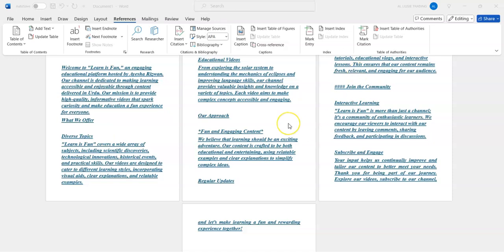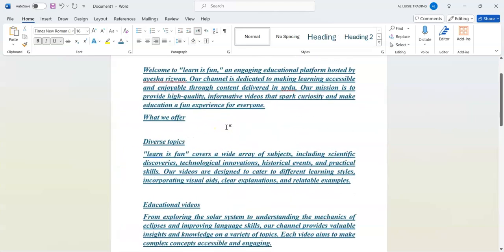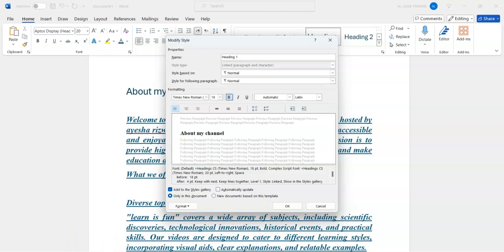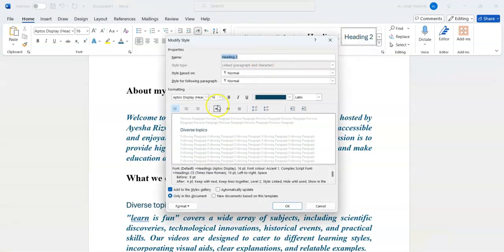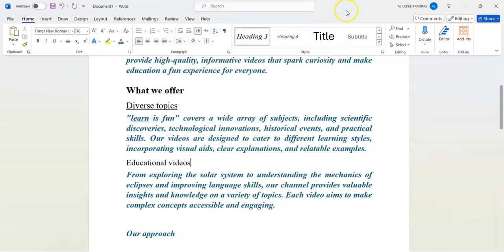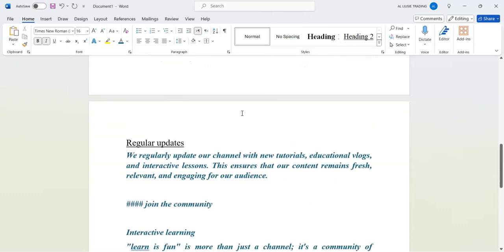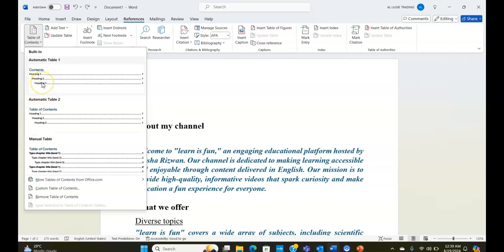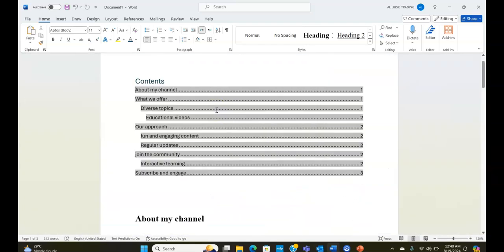How to do usefull formating and how to create Table of Content in ms Word | Step by Step guide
Learn how to easily create a professional Table of Contents in Microsoft Word with this step-by-step tutorial! Whether you're working on a report, thesis, or any long document, a well-organized Table of Contents is essential. In this video, we'll walk you through the process of setting up headings, formatting the TOC, and updating it automatically as your document changes. Perfect for students, professionals, and anyone looking to improve their document formatting skills. MicrosoftWord TableOfContents WordTutorial DocumentFormatting LearnIsFun"